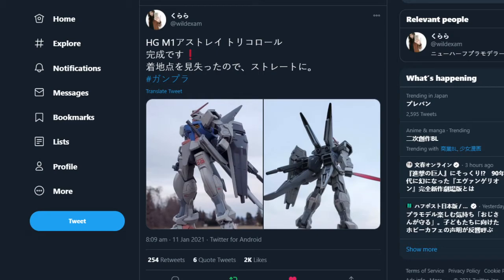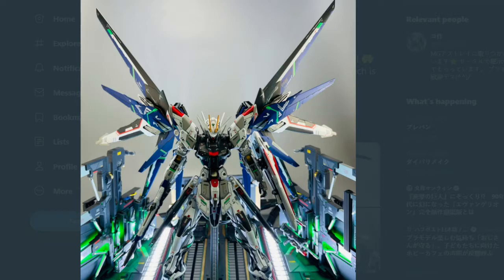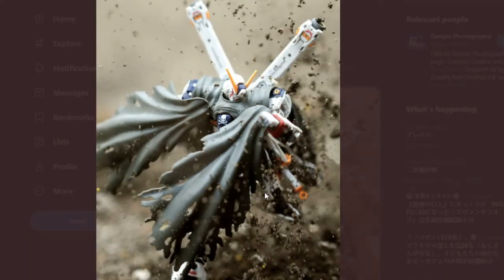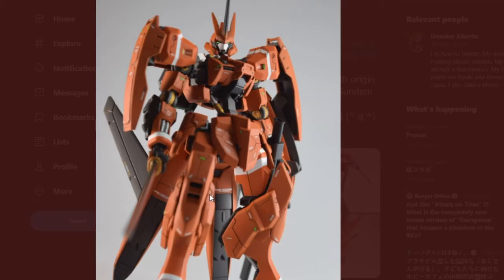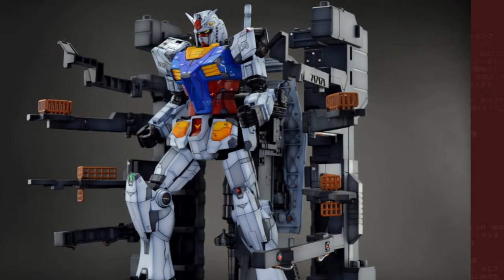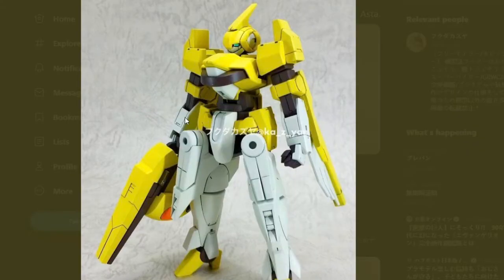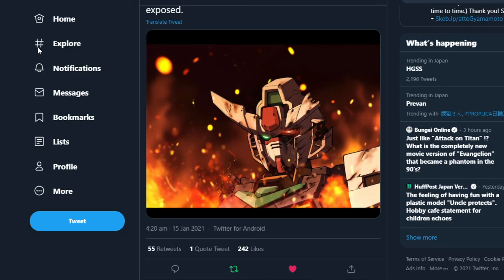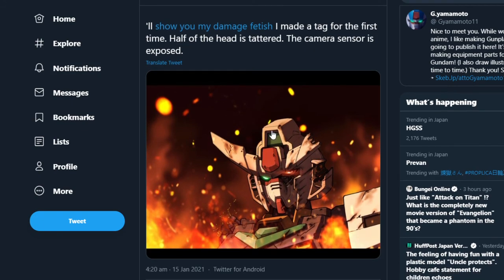This week in Gundam : 01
A new show I am trying, highlighting content creators from twitter and their creations, not all Gunpla, but awesome none the less, check them out if you like their work.